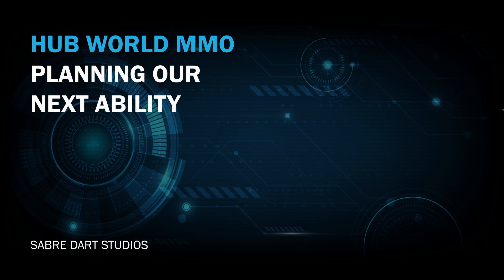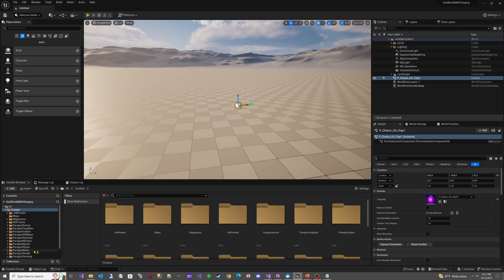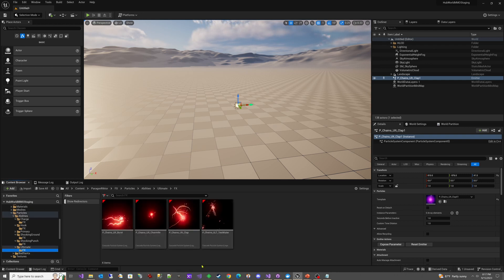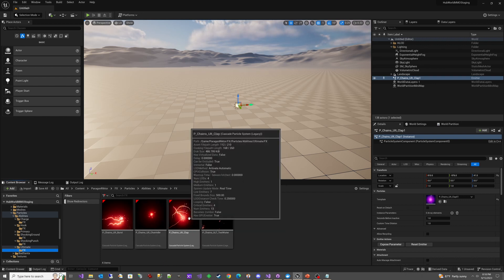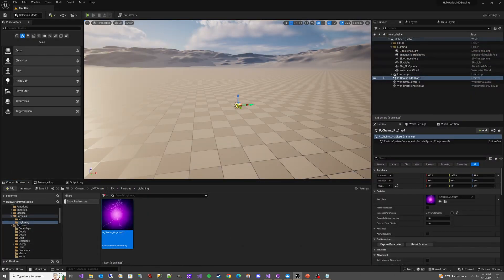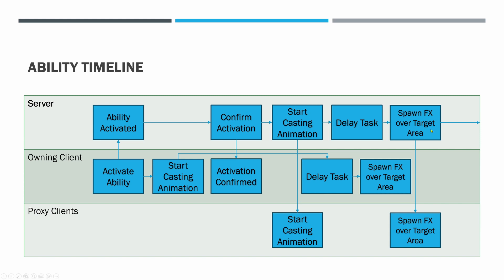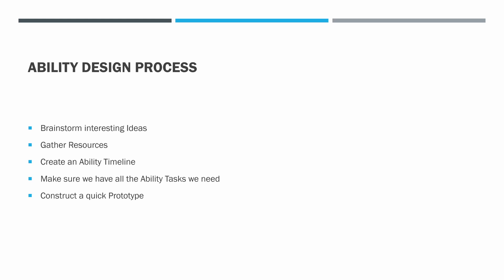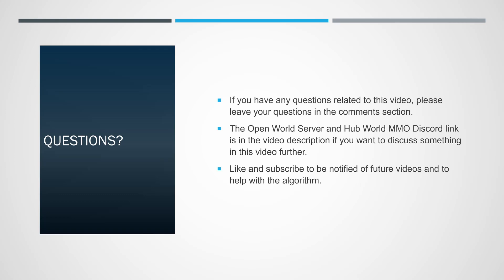UE5 Hub World MMO - Planning our next Ability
We start planning our next ability and I need your help!